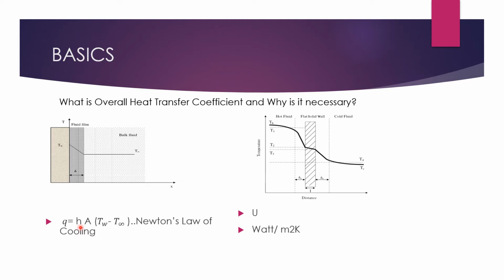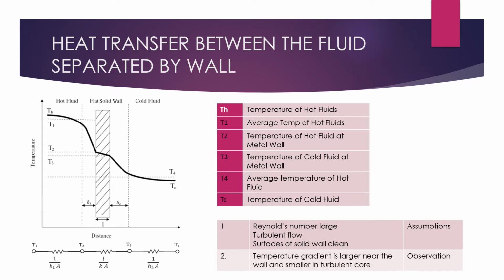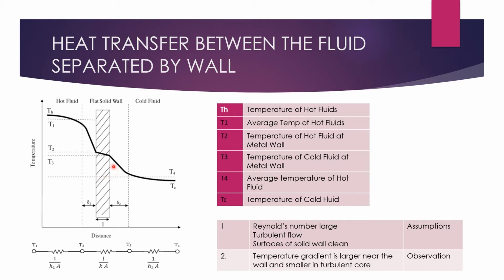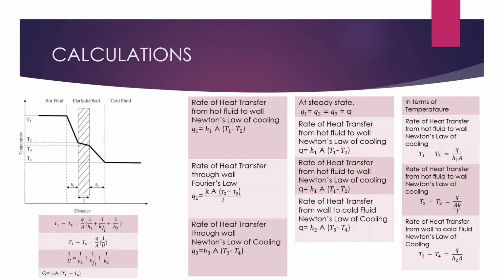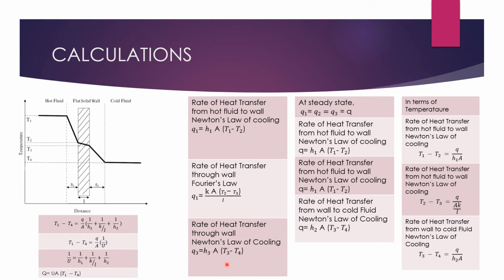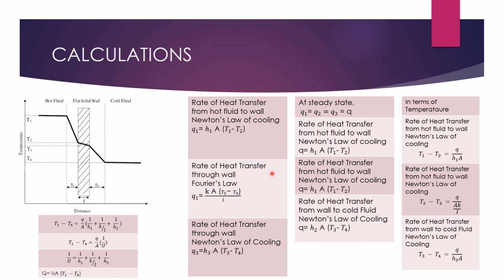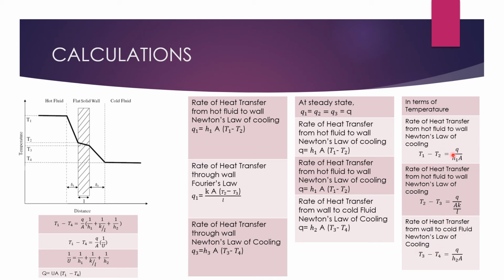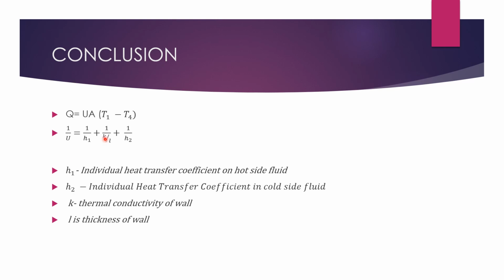How to derive equation for overall heat transfer coefficient||two fluids separated by flat wall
This Video is about derivation and explanation of Overall Heat Transfer Coefficient
Questions
Derive the Equation for Overall Heat Transfer Coefficient
Derive the Equation for the rate of heat Transfer for the fluids separated by the flat solid metal wall

To answer such a questions remember the diagram in the video and the steps to required the derivation.